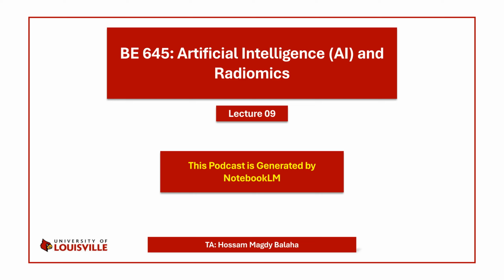BE 645: Artificial Intelligence (AI) and Radiomics - Lecture 09 Recap (AI-Generated Podcast)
BE 645: Artificial Intelligence (AI) and Radiomics (Spring 2025)

The ninth lecture focuses on a radiomics workflow integrated with artificial intelligence, referencing the MedMNIST+ database. The workflow begins with acquiring and segmenting radiological images, using the AdrenalMNIST3D dataset as an example. AdrenalMNIST3D consists of 3D shape masks of adrenal glands, labeled by expert endocrinologists, and split into training, validation, and test sets. After image acquisition and segmentation, the process advances to extracting radiomics features from the regions of interest, followed by preprocessing to select the most significant features. Subsequently, the radiomics workflow involves developing, training, validating, and testing AI models for diagnosis prediction. The lecture lists normalization techniques and ML models. The radiomics workflow concludes with reporting performance metrics and focusing on explainability. The lecture also emphasizes the use of feature selection techniques (filter, wrapper, and embedded methods) to enhance model performance. Filter methods use statistical tests like the Chi-square test, mutual information, and ANOVA F-value. Wrapper methods evaluate feature usefulness by training models on different subsets, including forward selection, backward elimination, and recursive feature elimination. Embedded methods perform feature selection during model training, including Lasso (L1 regularization) and decision tree-based methods. The MedMNIST+ database is noted as a resource for standardized 2D and 3D biomedical image classification datasets.